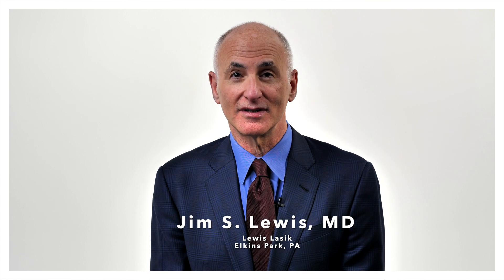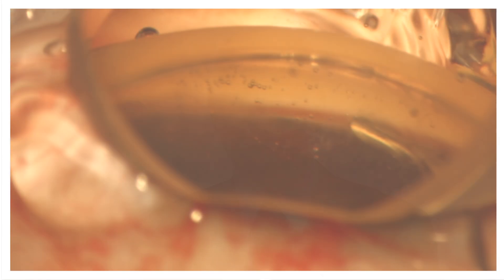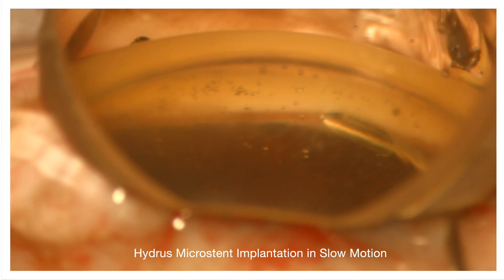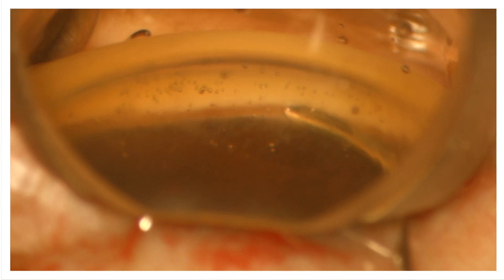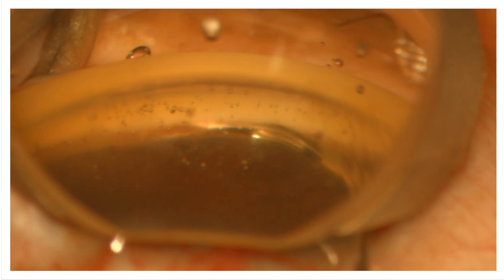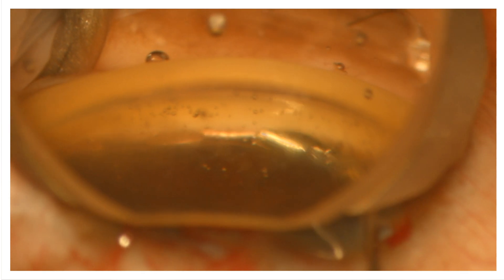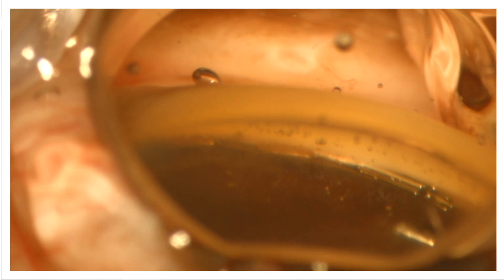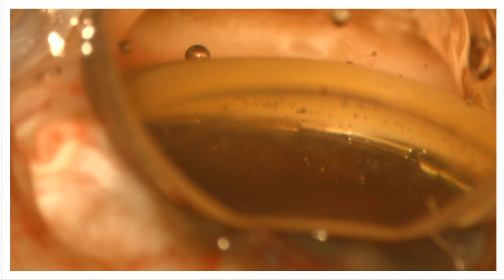Why the Hydrus Microstent works for me as a treatment option for glaucoma patients? | Jim Lewis, MD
Roughly the size of an eyelash, the highly flexible Hydrus Microstent is placed by a doctor using microscopic incisions and advanced equipment. This less invasive approach allows for fewer complications and faster healing times than traditional glaucoma surgery.